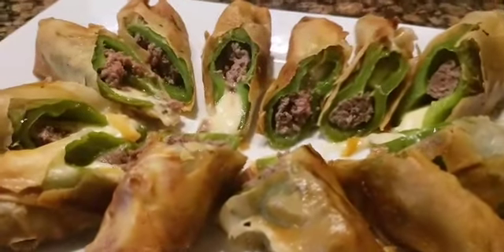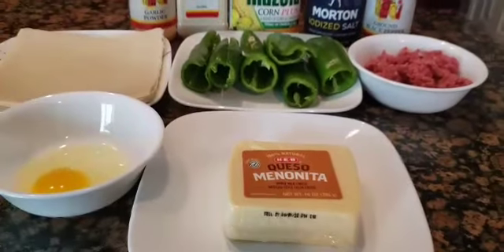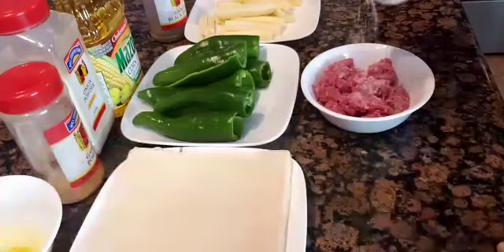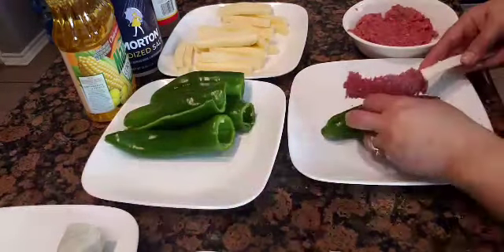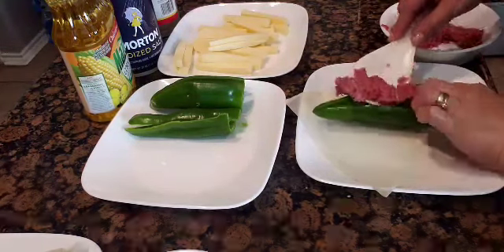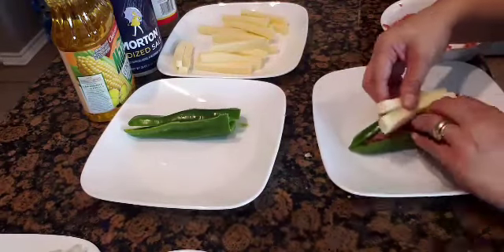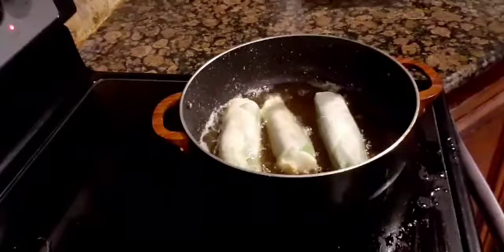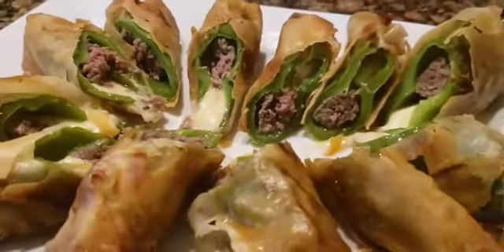HOW TO COOK DYNAMITE LUMPIA WITH BEEF AND CHEESE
This dish is called dynamite because they are in rolls which look like dynamite and because it uses green peppers which can vary in kind, depending on whether you want it to be spicy hot or not. Some just put cheese without meat and some use pork instead of beef. They also vary on the kind of cheese used.